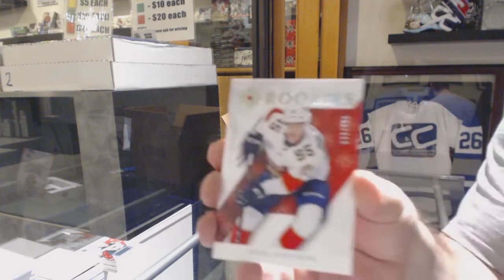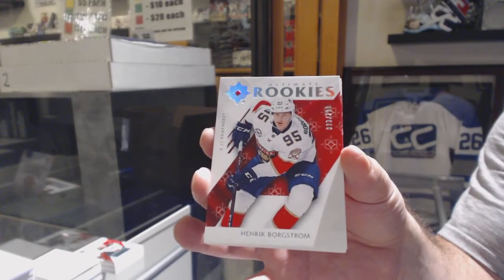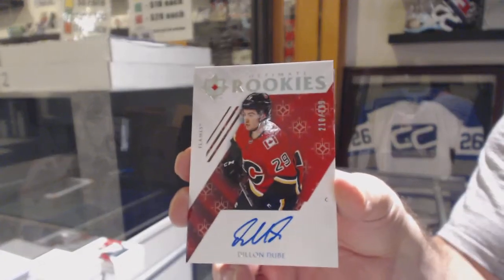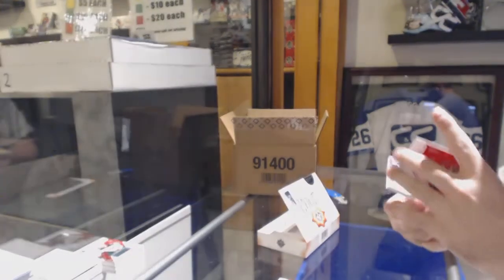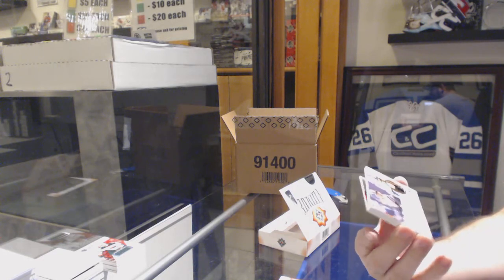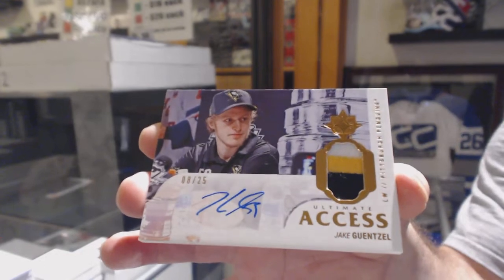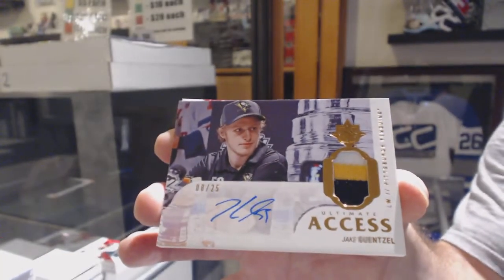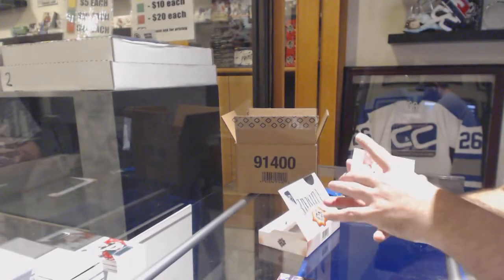18-19 Upper Deck Ultimate Hockey 8 Box Case Break - C&C GB #10,362